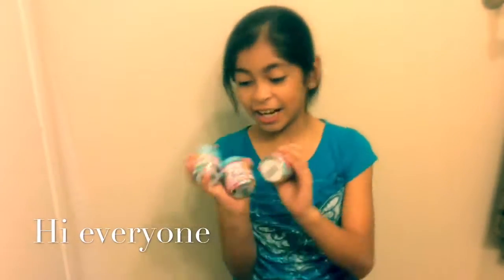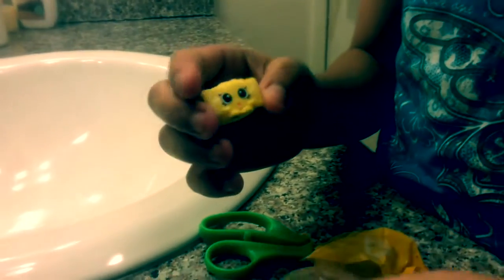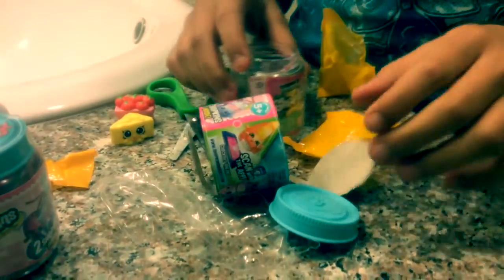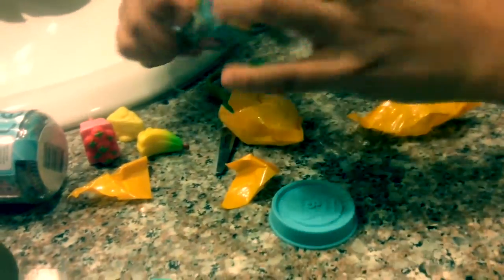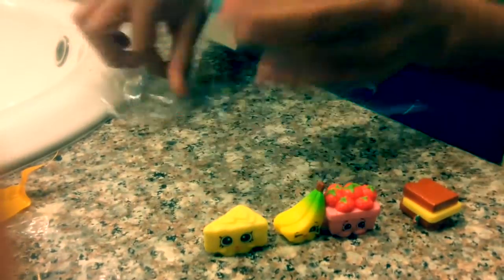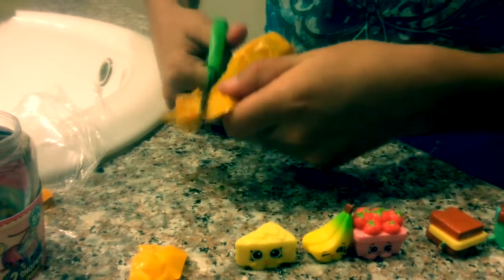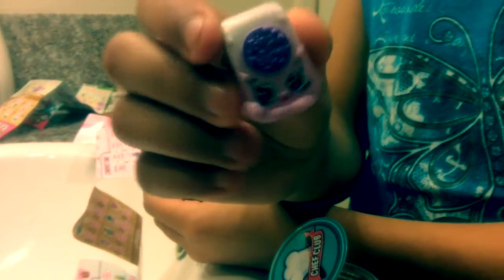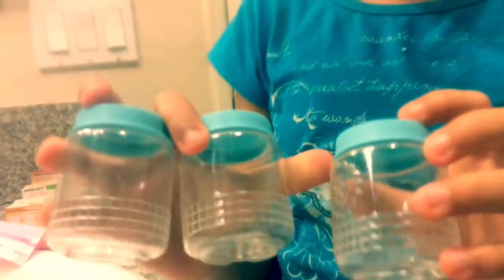Unboxing Shopkins Season 6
Hi everyone I've noticed that you guys liked my shopkins collection so I made this video unboxing them.sorry you can't really hear me but here's the names of the shopkins I got
1:Buncho Bananas
2:Strawberry Top
3:Parmesan Pete
4:Choc.E.Tubs
5:Iris Icing Sugar
6:Toasty.Warm